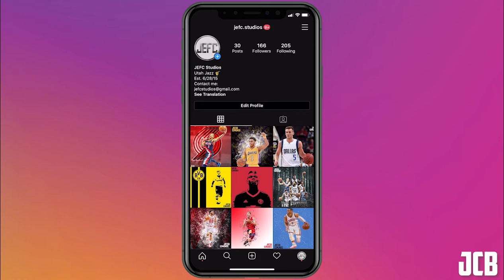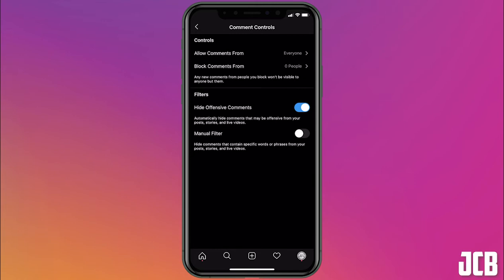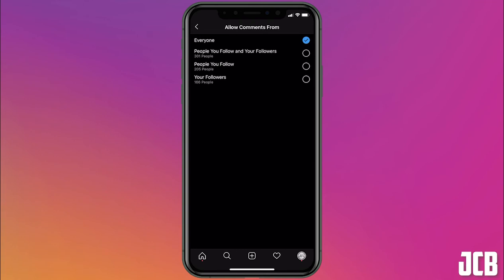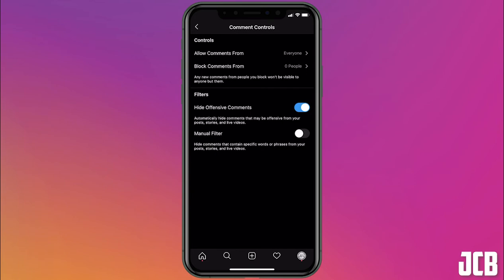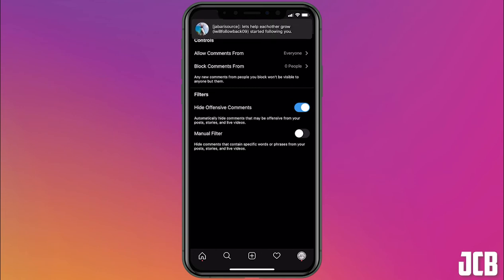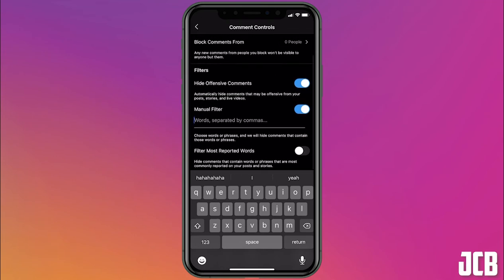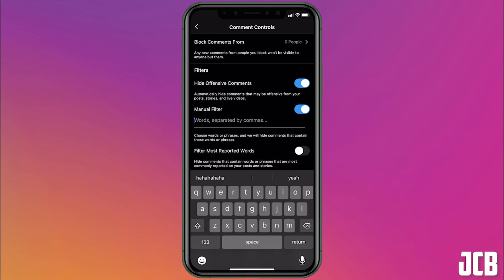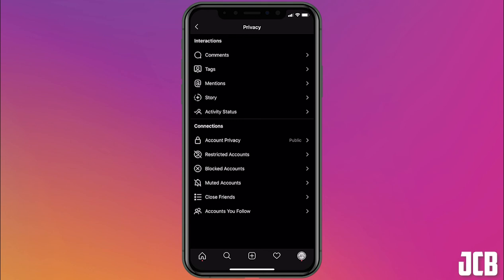How to Limit Comments on Instagram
How to restrict comments on Instagram.